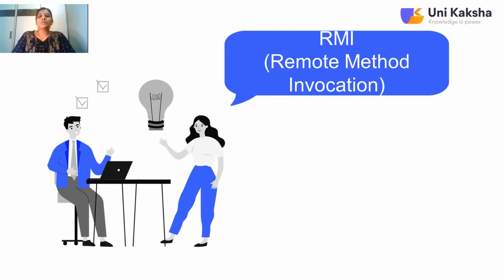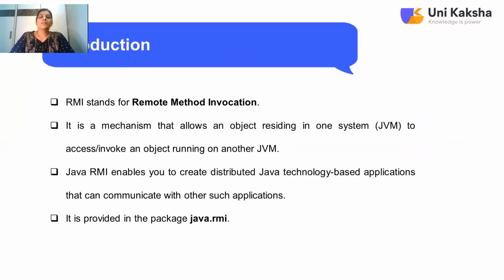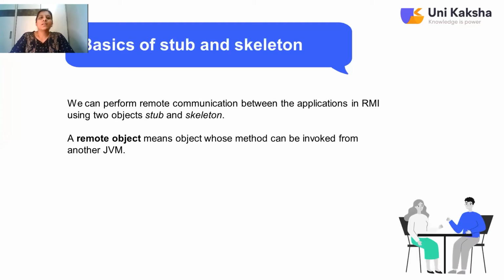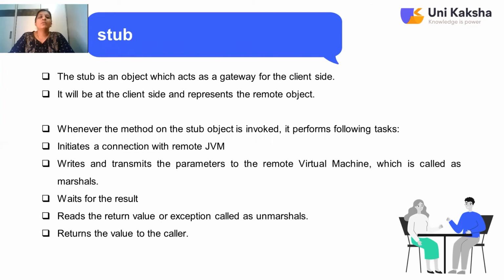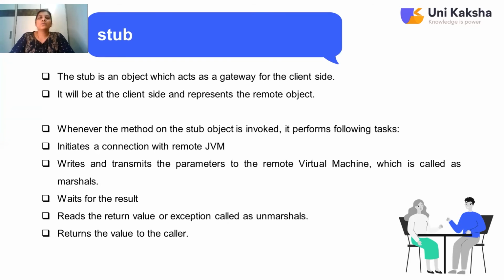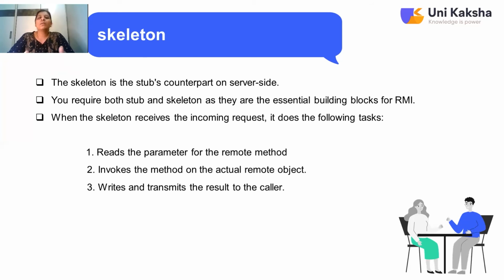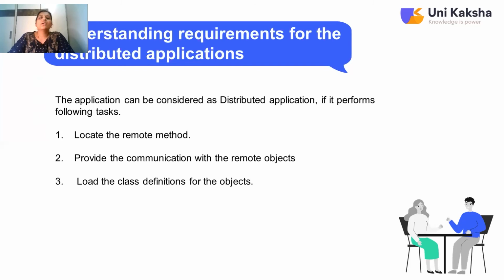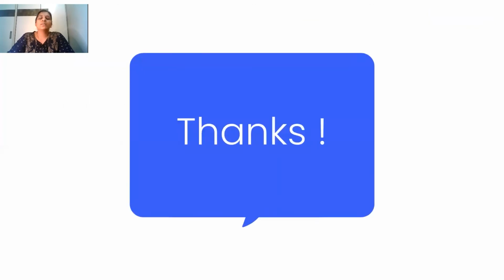RMI (Remote Method Invocation)